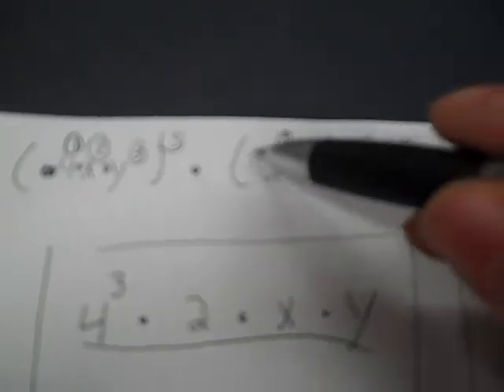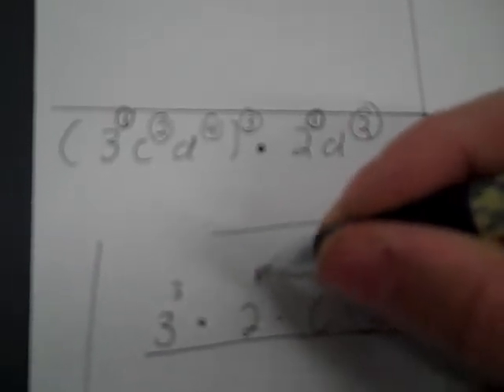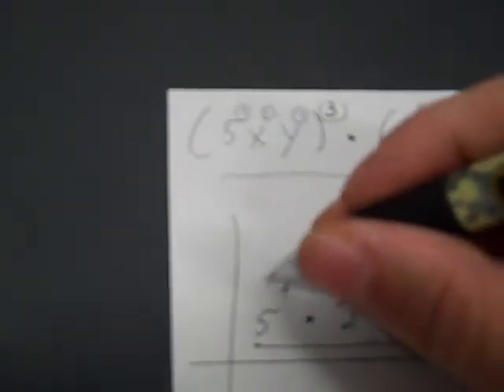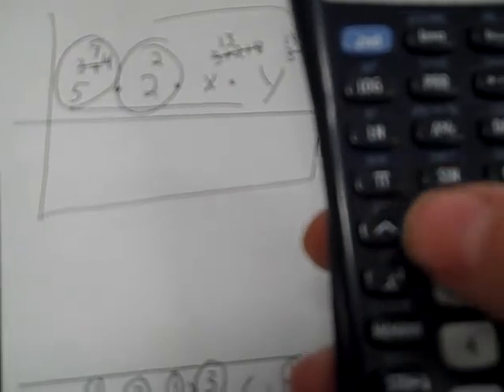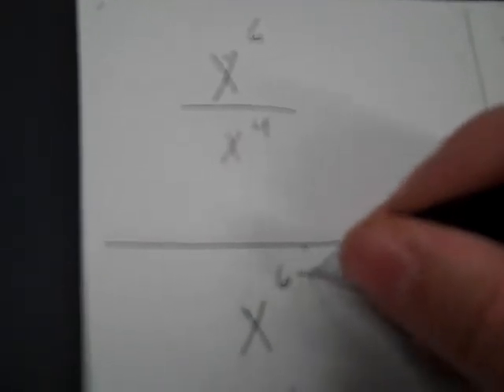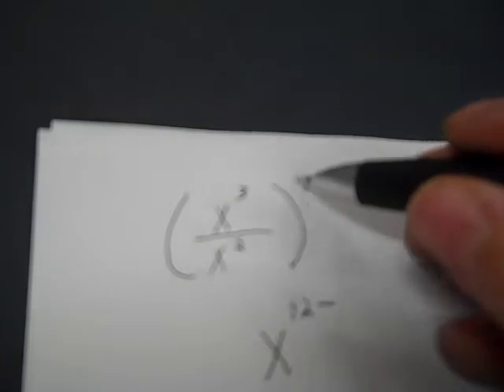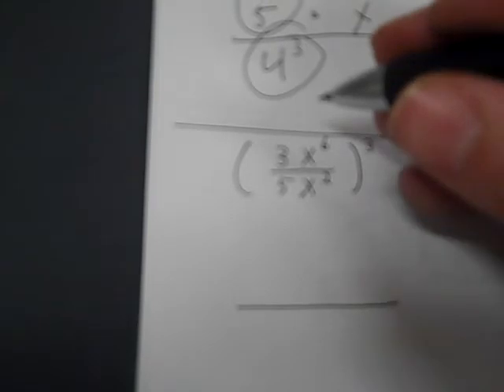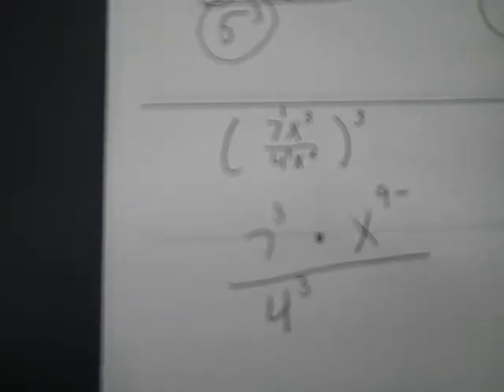EA 2 Exponents Lesson 6